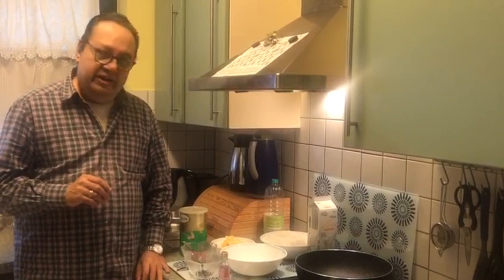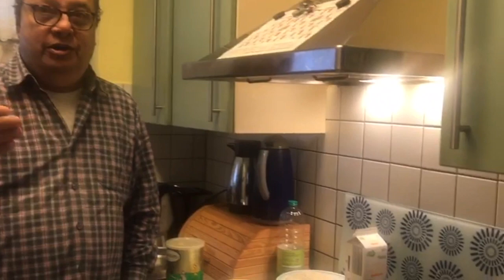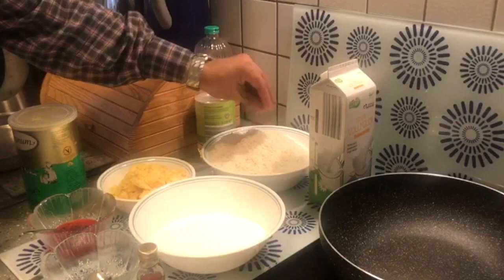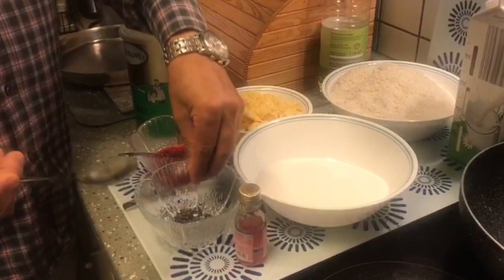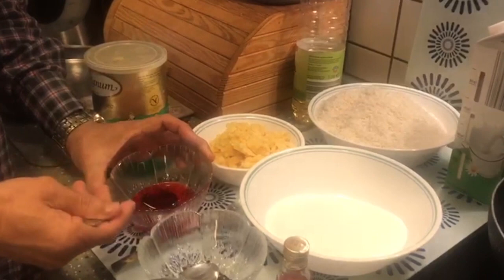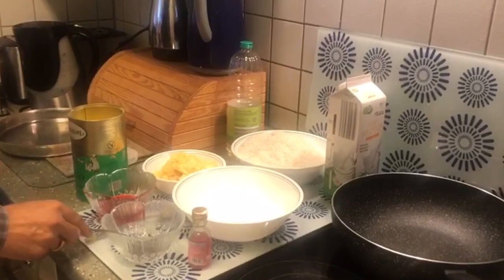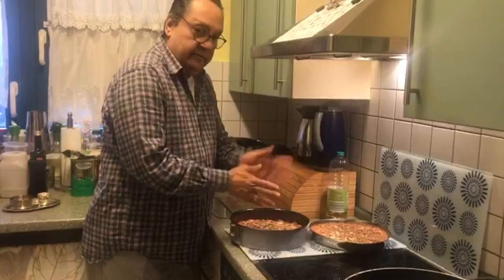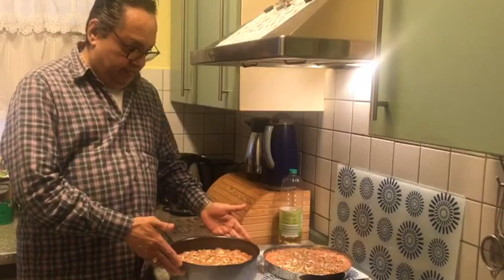Episode 38 - Kopra Pak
Ingredients:
- 500g Desiccated Coconut
- 200g Mawa
- 250g Sugar
- 500ml Milk
- 1 Teaspoon Cardamom Seeds
- 1 Teaspoon Rose Essence
- Cochineal or Rose Essence
- 2 Tablespoons Pure Ghee
- 20g Almonds
- 20g Pistachios